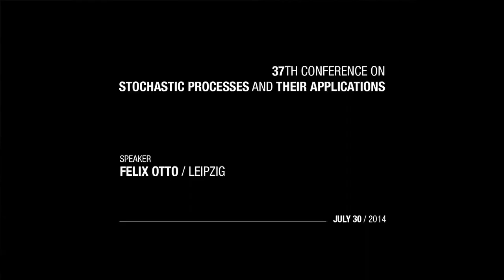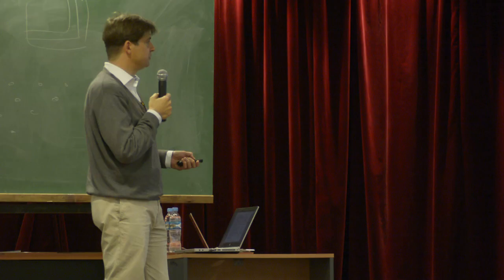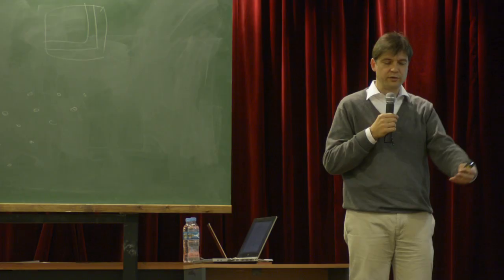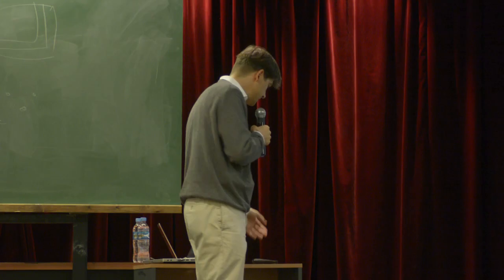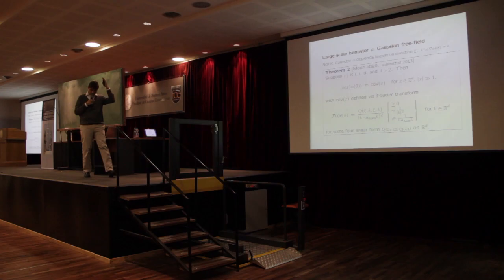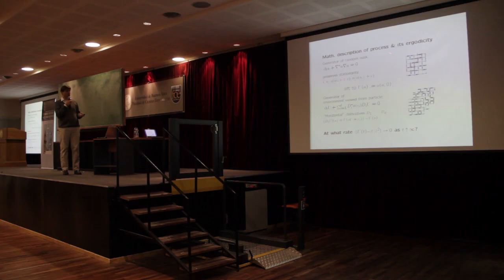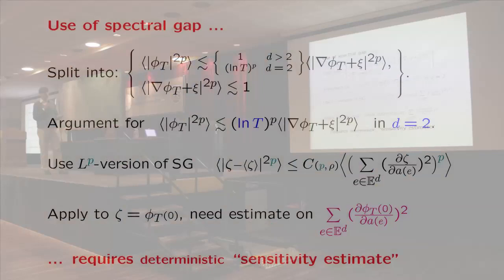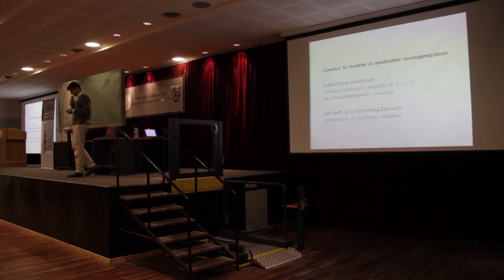Felix Otto - Random walks in random environments: elements of a quantitative homgenization theory